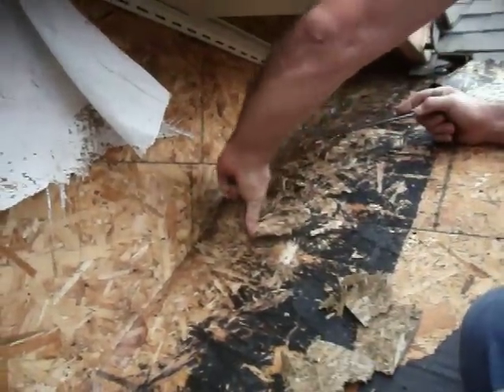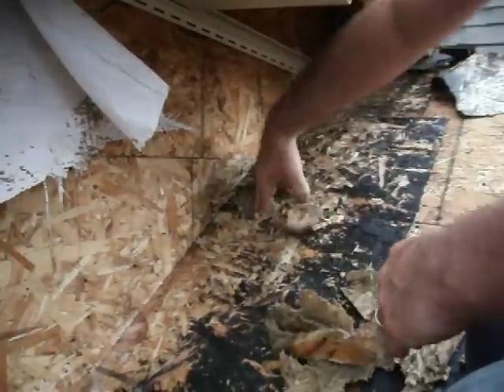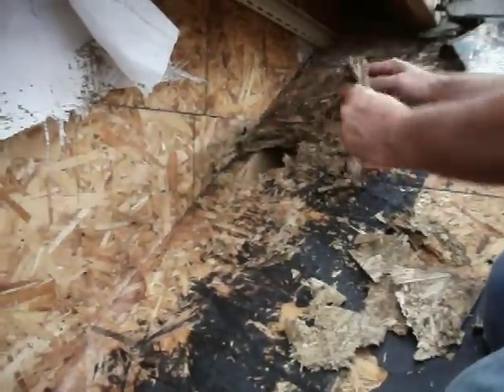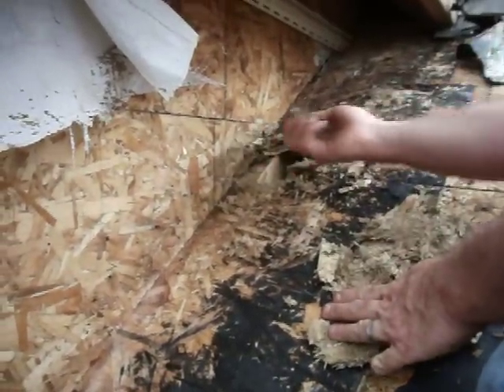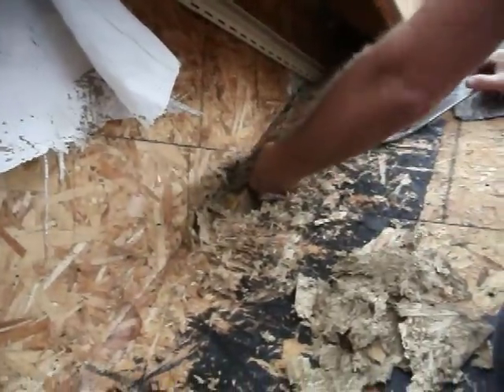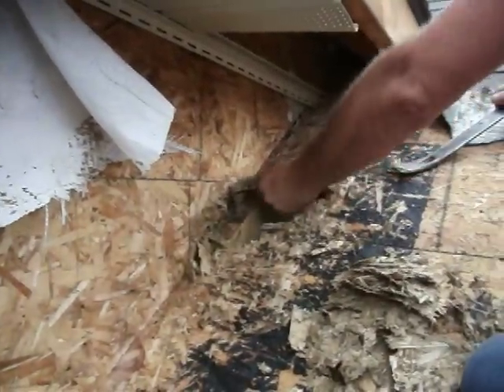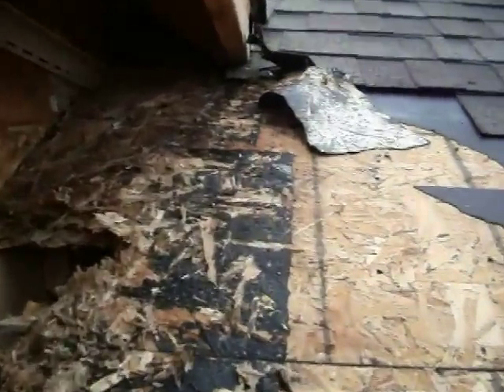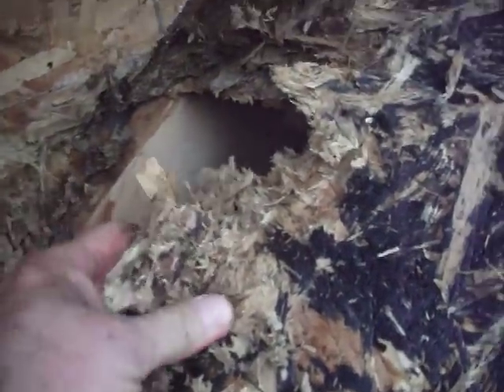Gabriel Roof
Typical rot to OSB (oriented strand board) sheathing caused by faulty flashing installation. This damage occurred slowly over about six years. The leaking only happened under certain wind and heavy rain situations. It did not show up inside the house until just a few weeks ago, causing drywall damage and alerting the homeowner to the problem.